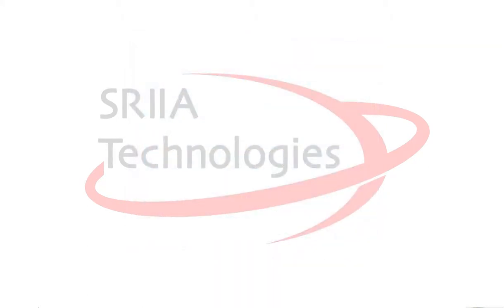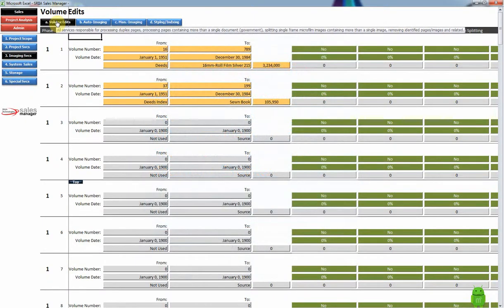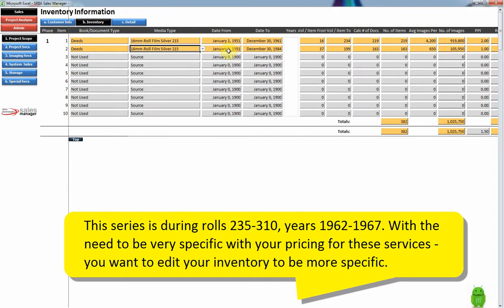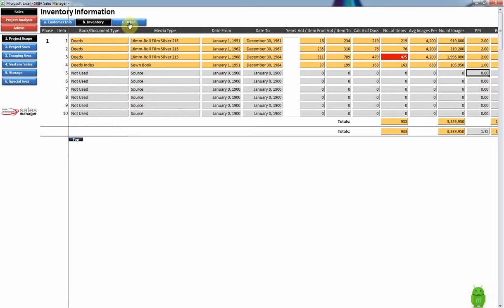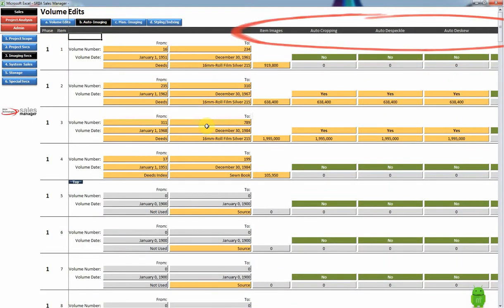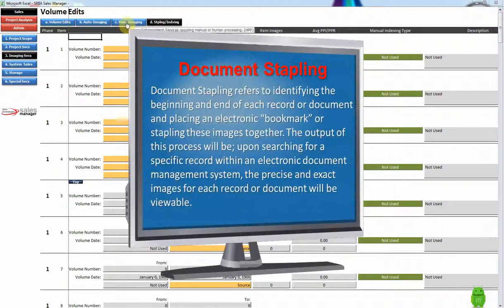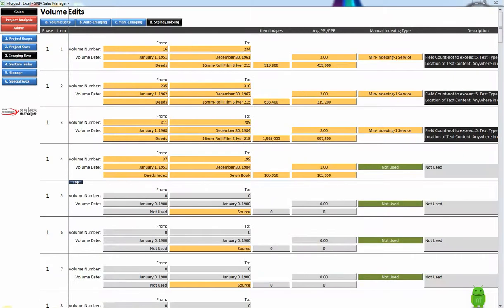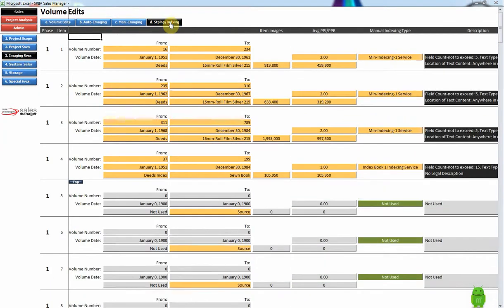Introduction to SalesManager Part 3 - Imaging Services (View in 720p)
Description on how to edit the total volume of images and records, processing automated imaging services, processing manual imaging services and identifying stapling services and indexing.

SalesManager is designed to be a complete cost model, pricing model and project estimating tool for service bureaus and records management businesses.

Please contact Kevin Williams if interested in a live demo.